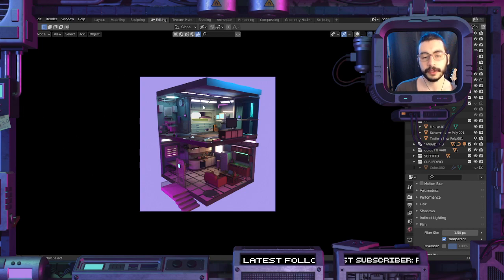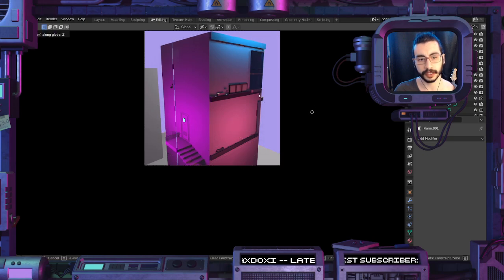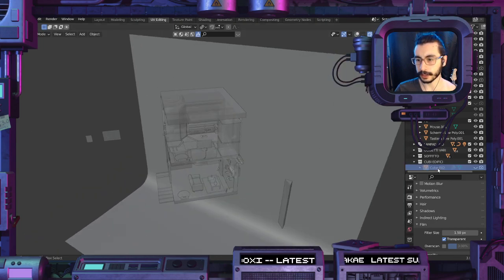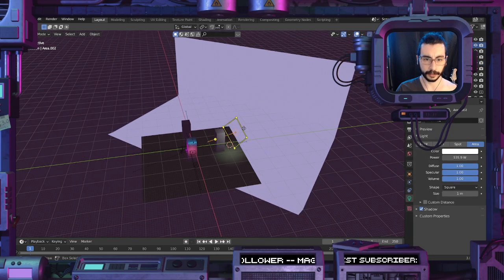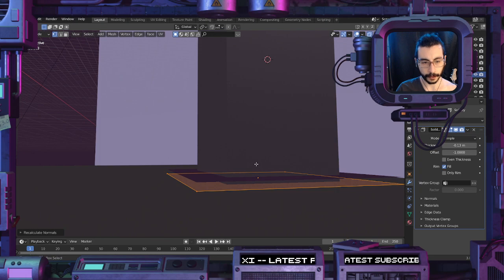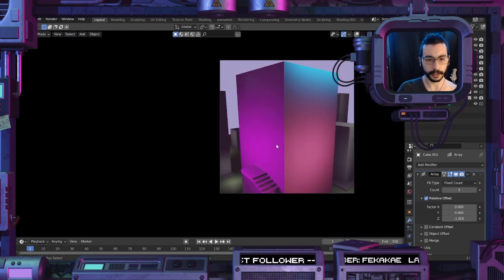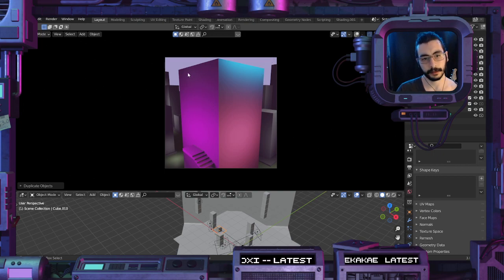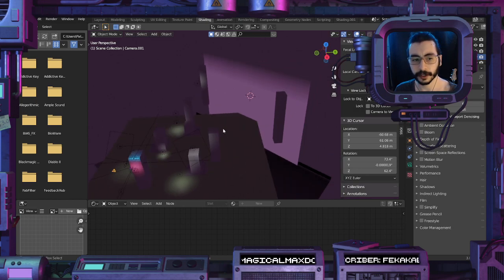3D modeling, sci fi art, making and discussing an isometric scene in Blender pt 9